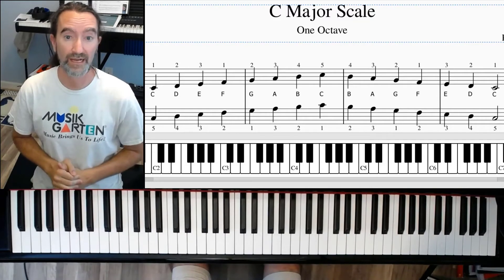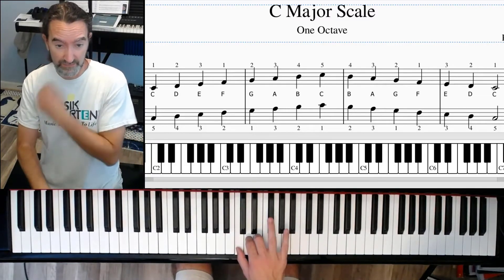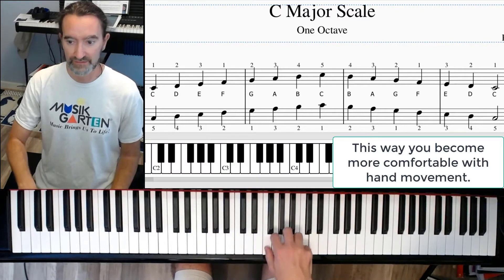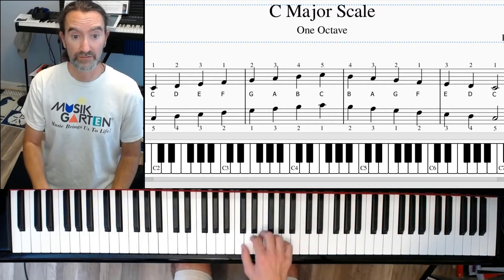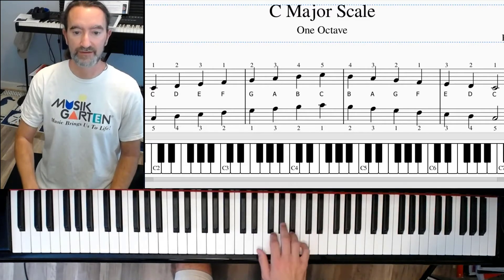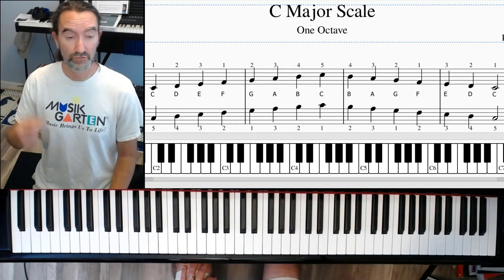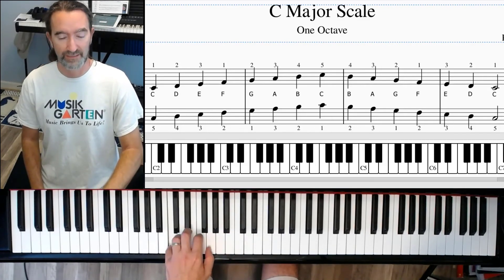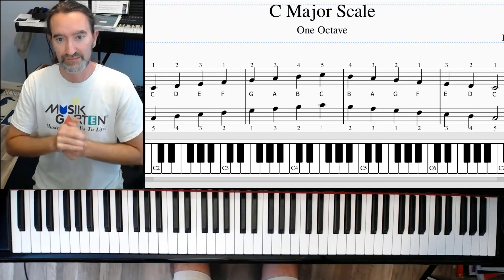Piano C Major Scale in 3 Minutes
This is a very quick description of how to play a C Major scale. For more detailed instruction I will be up loading another video soon that has more detailed information on the technique and how to more your hand the way you see in my video.